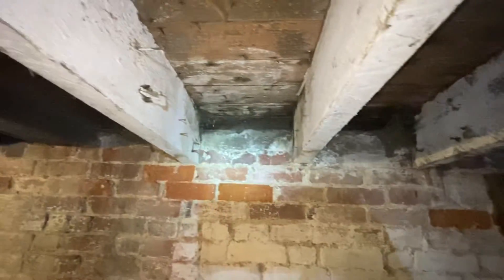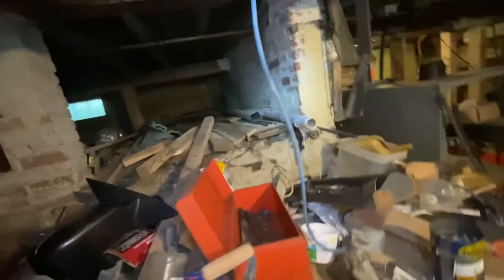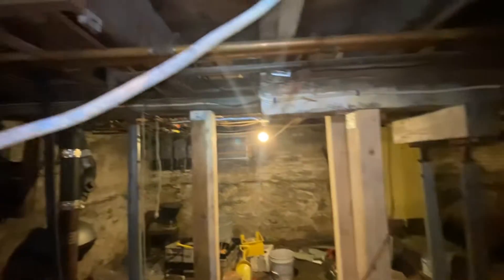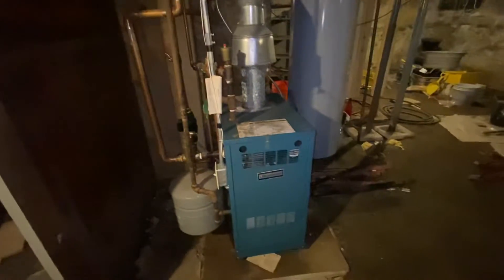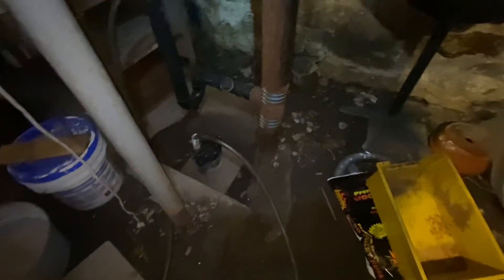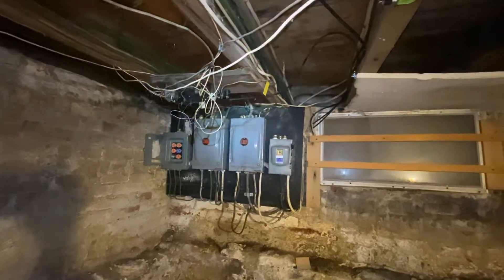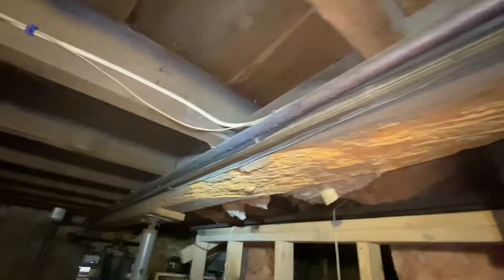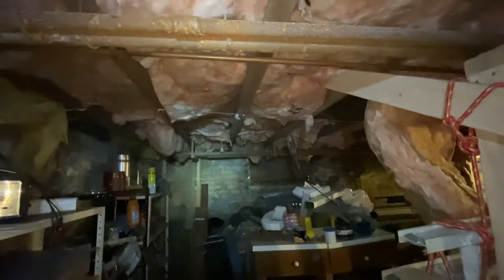48 houghton street worcester ma